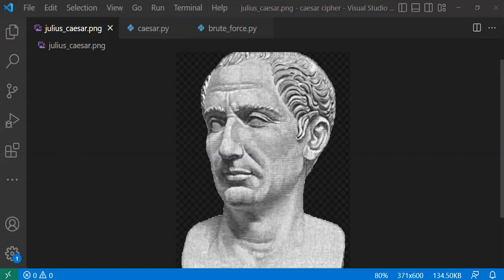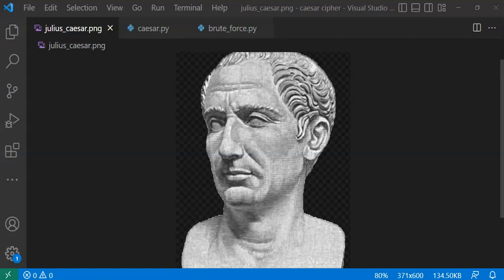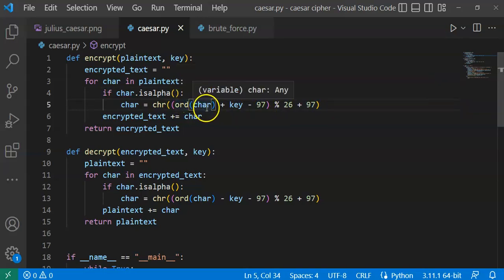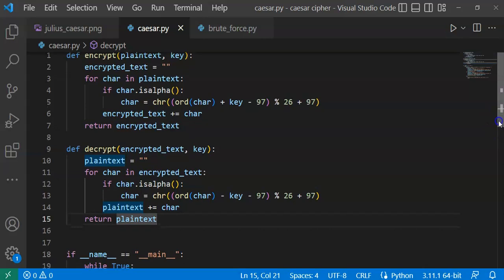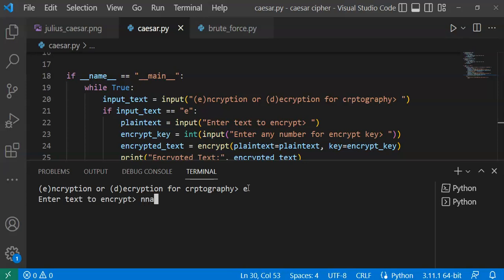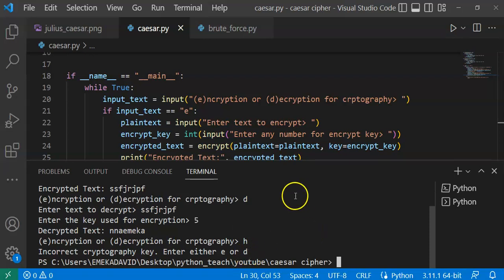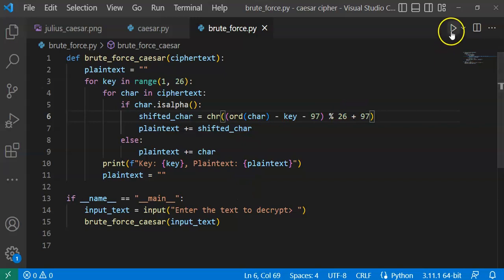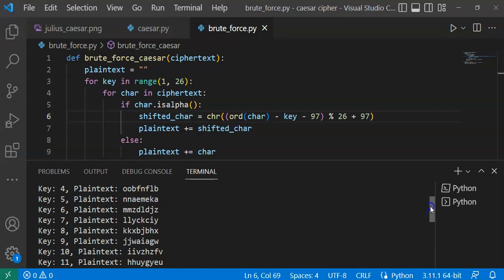Python Secret Messages: Caesar's Cipher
Are you interested in learning cryptography? In this video, I'm going to show you a step-by-step guide on how to write python code for caesar's cipher, a cryptographic technique. Unlock the mysteries of cryptography and join the thousands of coders who have already implemented this technique! Discover the power of encryption and take your coding skills to the next level!